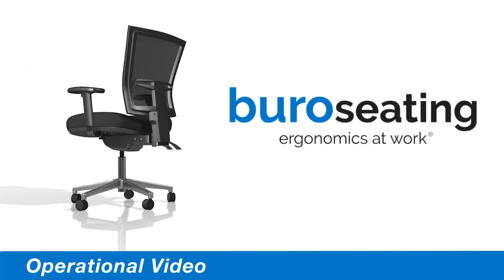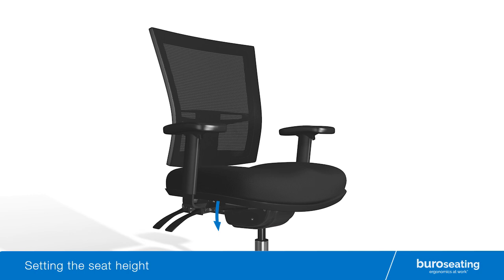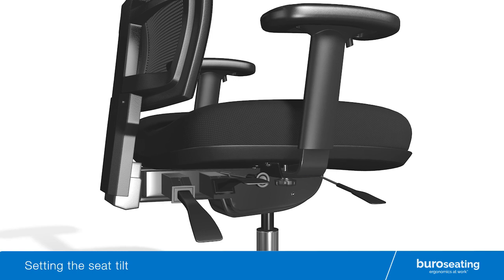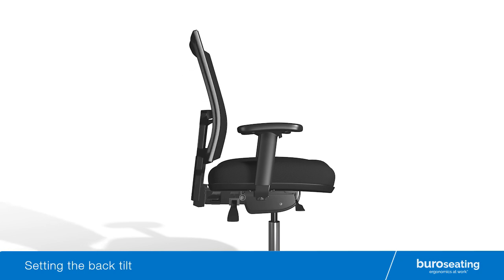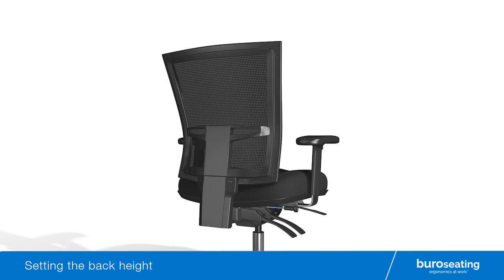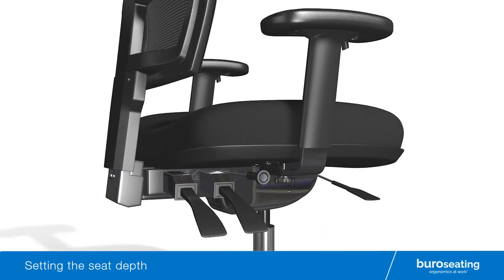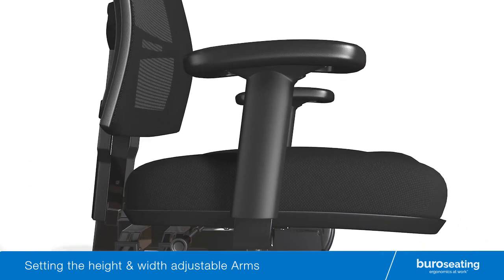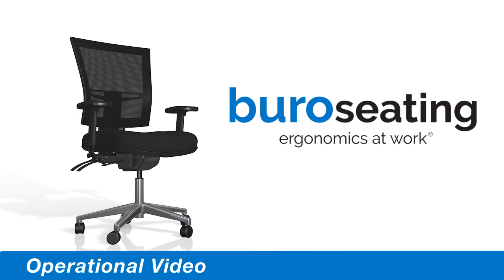How to adjust your Buro 3 Lever office chair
Let us show you how to operate a 3 lever office chair. This video illustrates the functions of each of the levers and how best to get the most out of your Buro ergonomic office chair. Each new Buro chair should be custom fitted to the user, to get the most benefits from a quality ergonomic office chair. This video applied to a wide range of our chairs, from the Buro Metro to the new Buro Mentor chair.

Buro is a commercial seating wholesaler specialising in Healthcare, Education, Office and the Architect & Design industries.